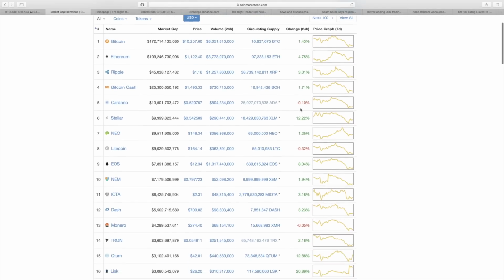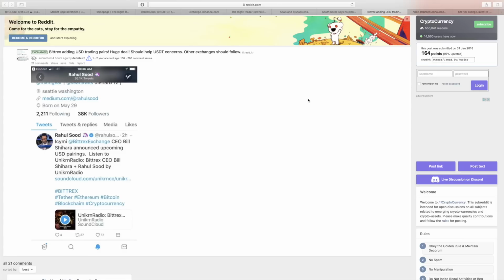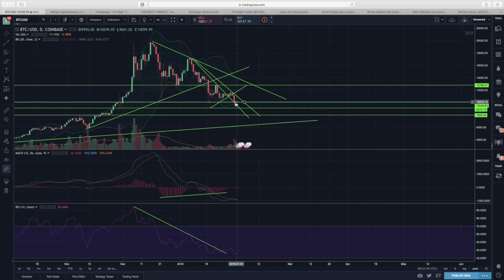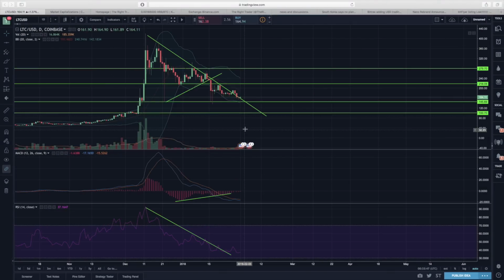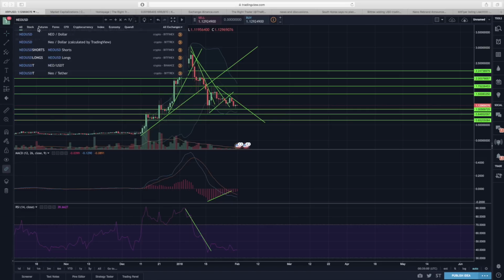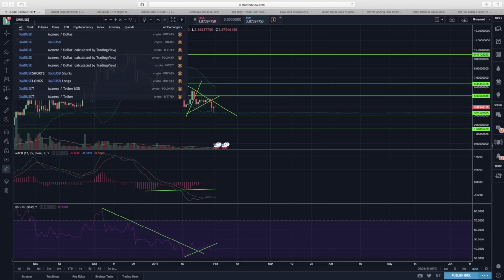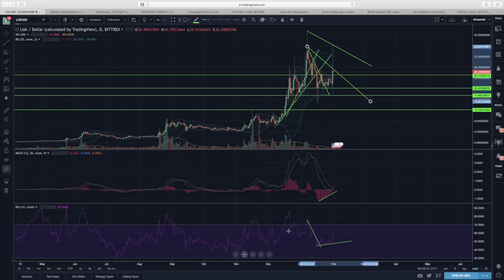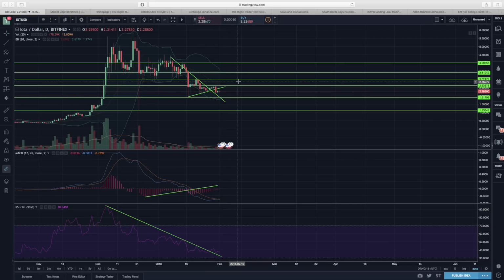RaiBlocks & Lisk SOAR!!! Other Cryptos Bounce! (Daily Update + Technical Analysis)